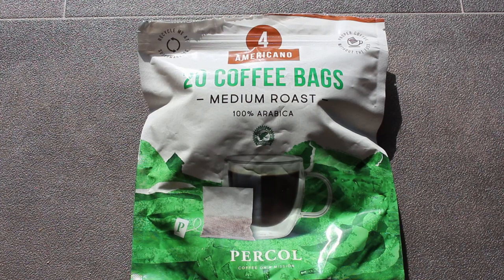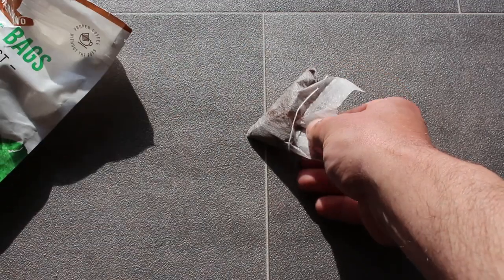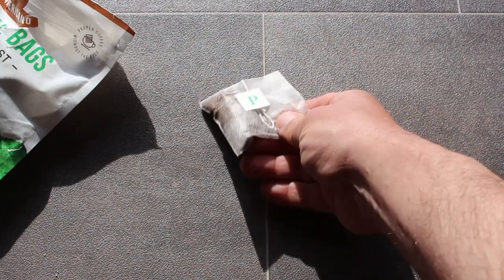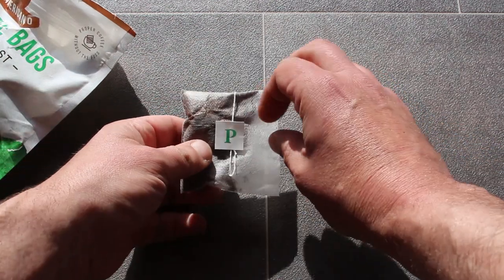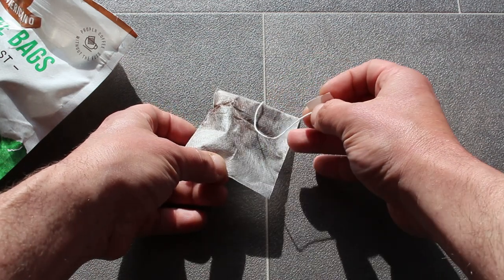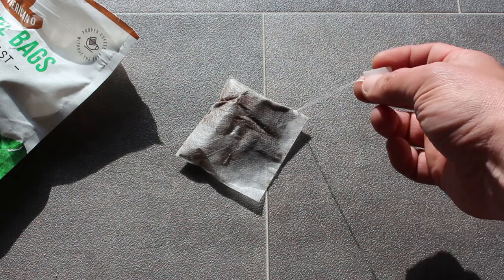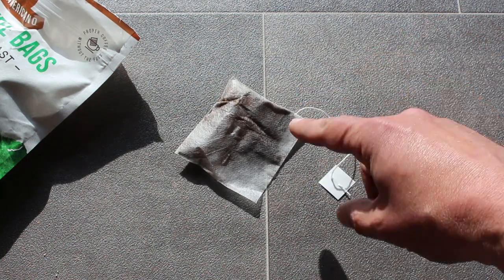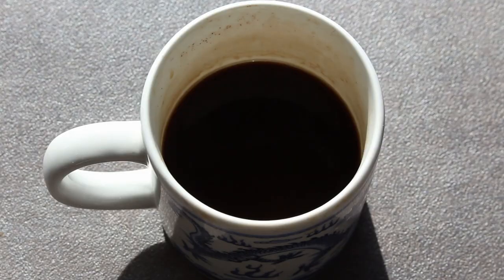Percol ~COFFEE BAGS~ || Single Use Coffee Bags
If like me you find using a percolator a bit of a faff, you can get these single use coffee bags, from Percol.